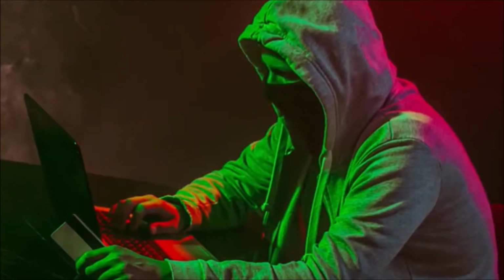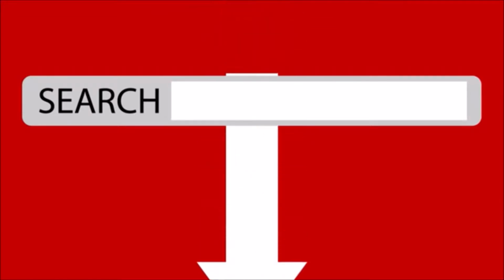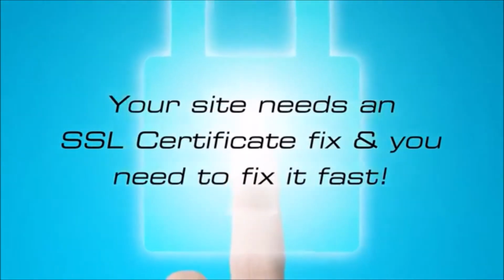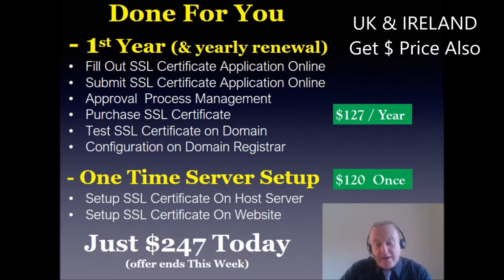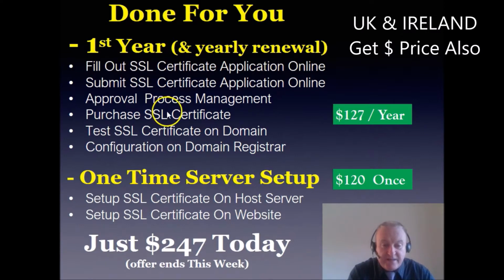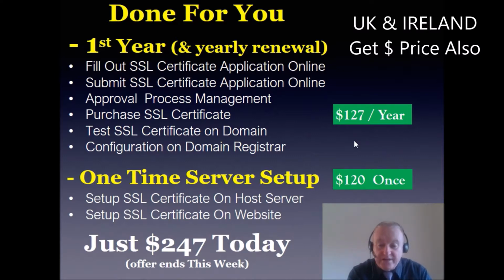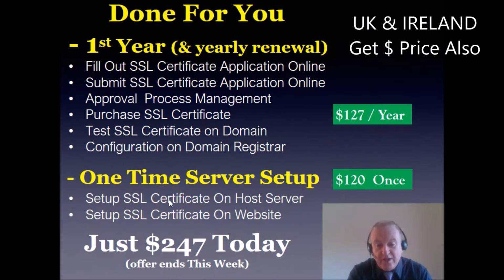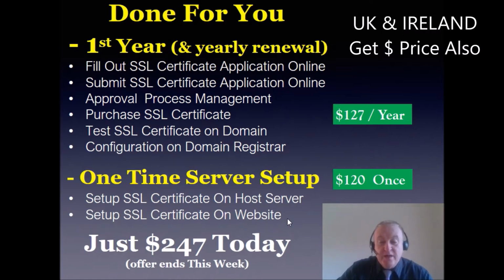2018 ssl intro video final v6 NEW ALL